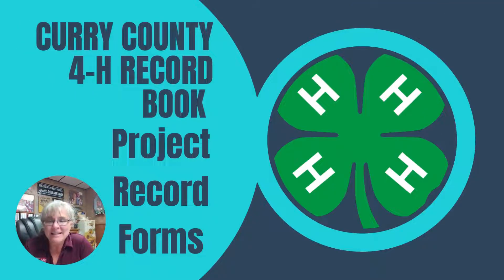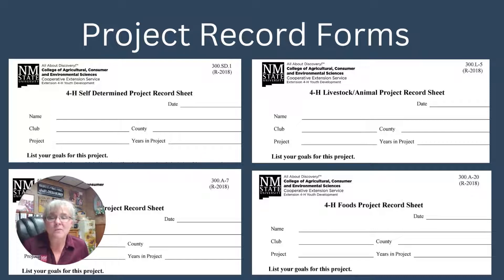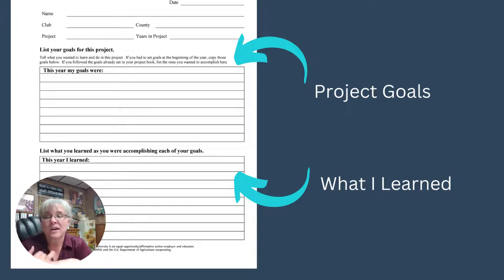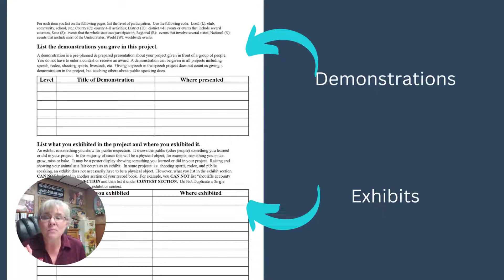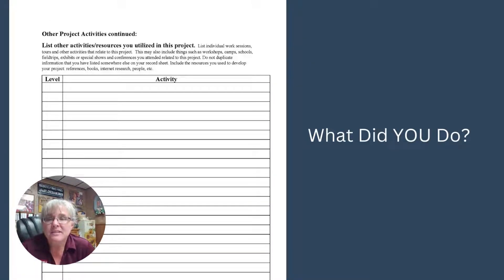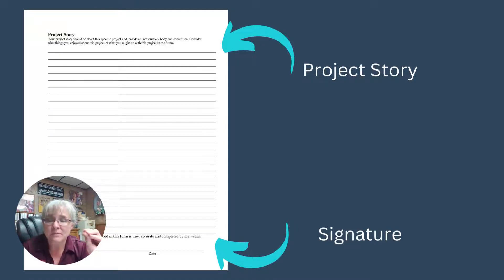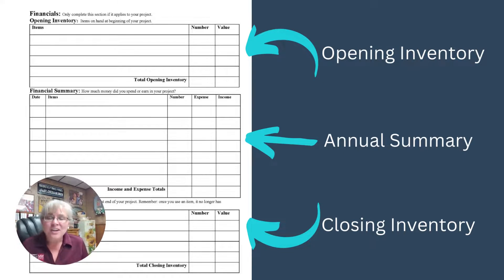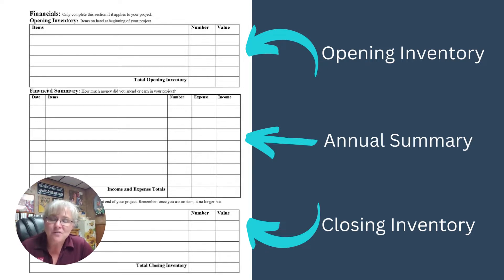Curry County 4-H Record Book Training - Project Record Forms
This series of videos is designed to assist Curry County 4-H Members in completing a 4-H Record Book.